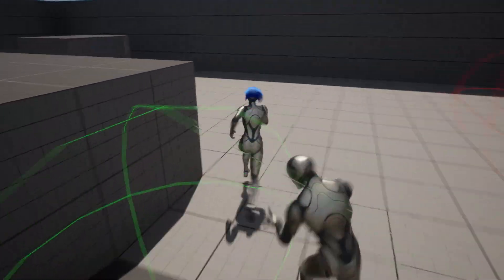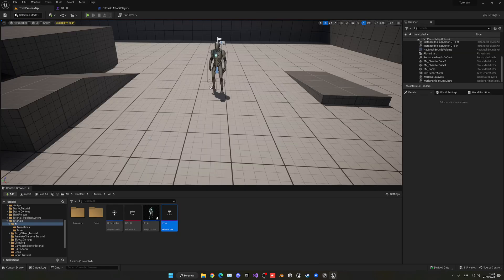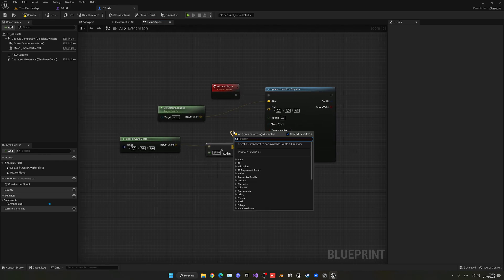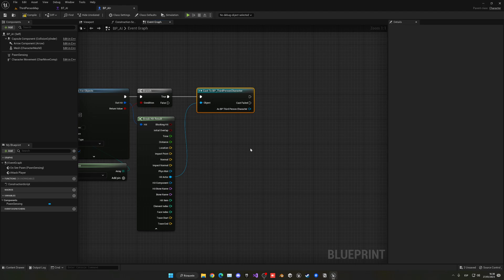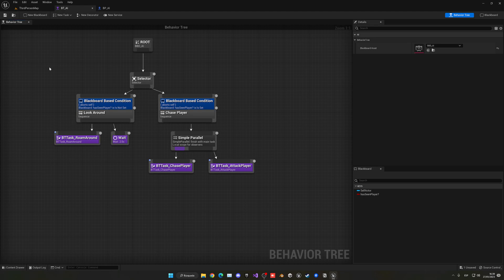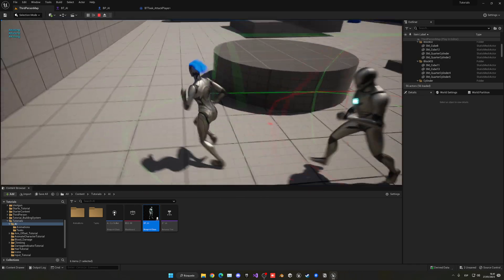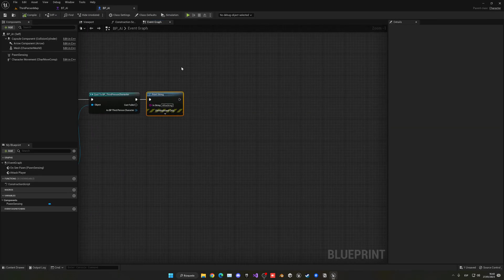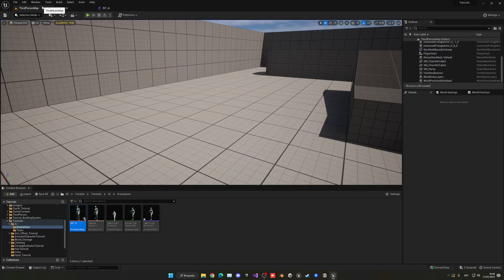How to Make an Enemy AI Using Behavior Trees in Unreal Engine 5 #2 - Attack Player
Hello guys, in this quick and simple tutorial we are going to learn how to continue making a simple AI using Behaviour Trees in Unreal Engine 5